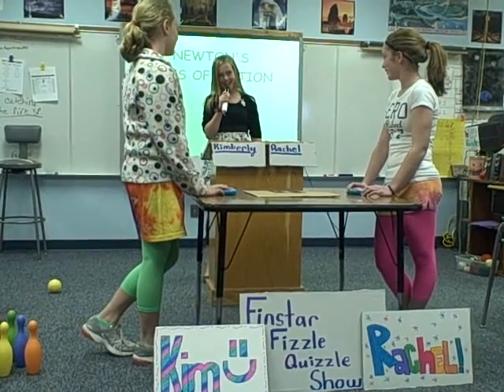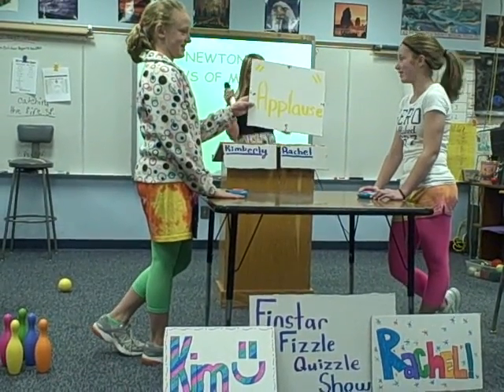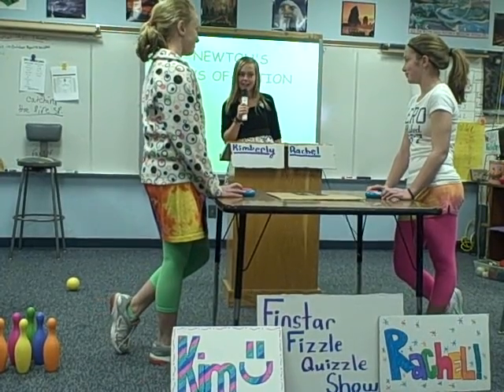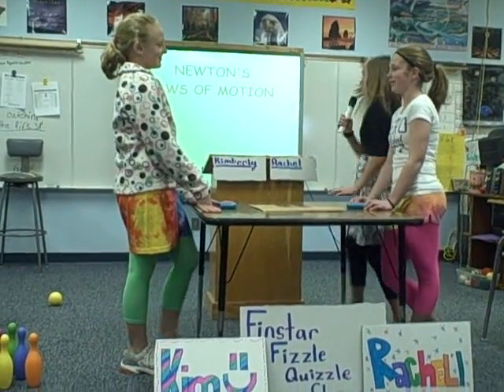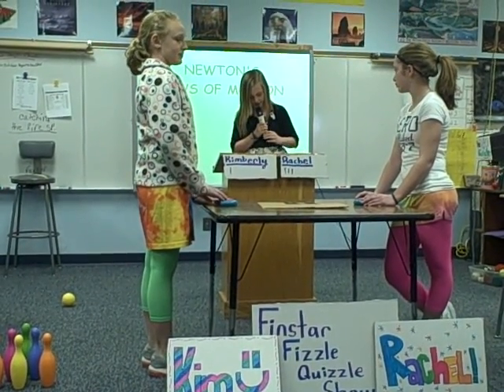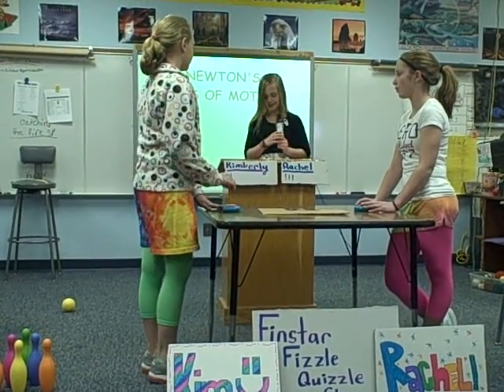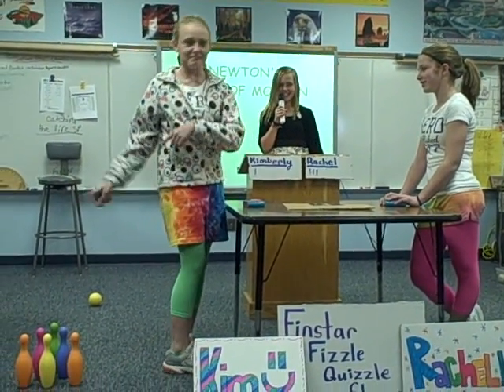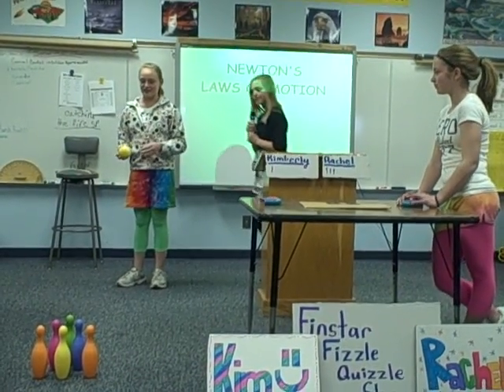Newton's Law video for Mr. H's Class (Game show)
We learned about Newton's Laws and developed a performance demonstrating one of the Law's for Mr. H's Class.  The assignment had to state the law, demontrate the law, explain how your presentation shows that law and use science vocabulary whenever appropriate.